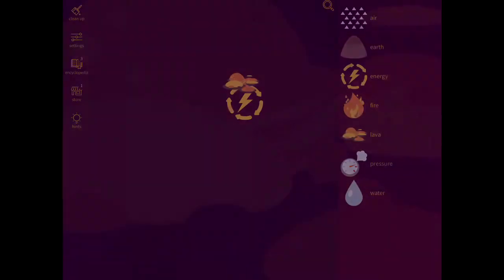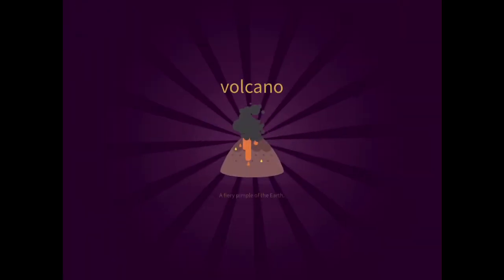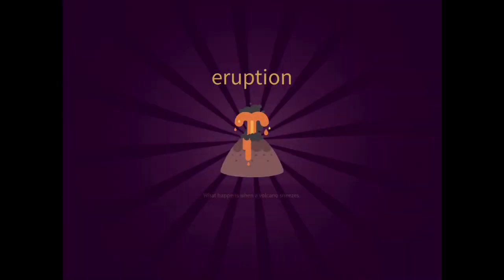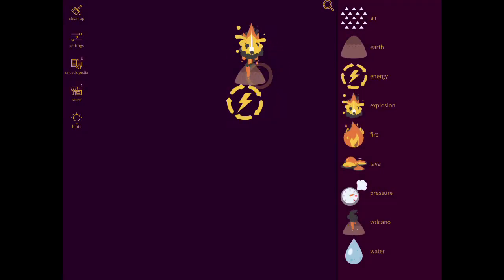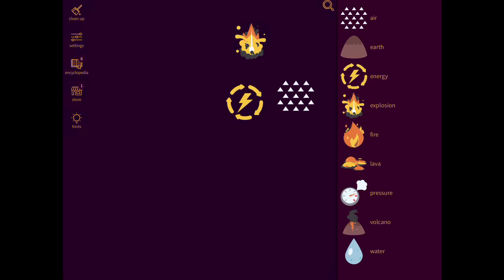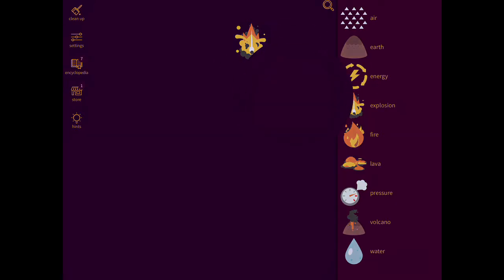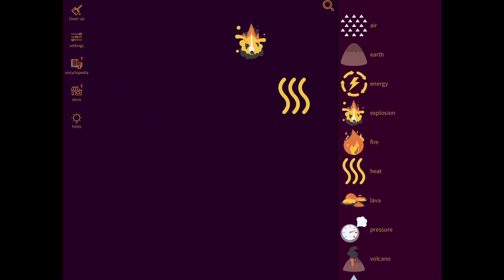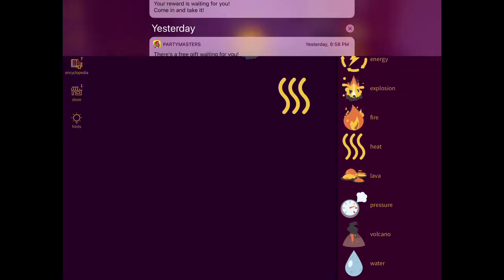Playing little alchemy 2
Witch one do you like better the first on or the second one
Instagram ikinqsabre
Snapchat ikinqsabre
Twitter ikinqsabre
And choose wisely